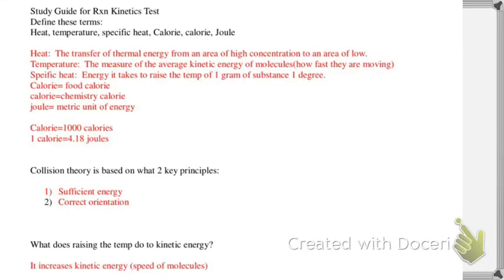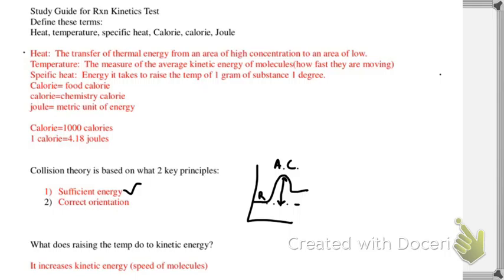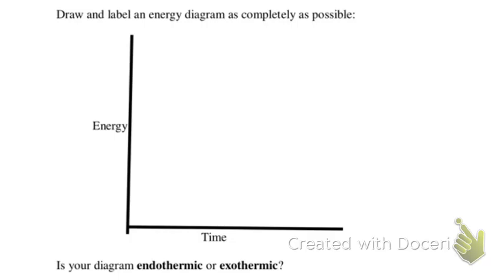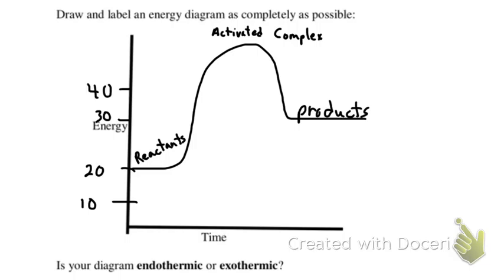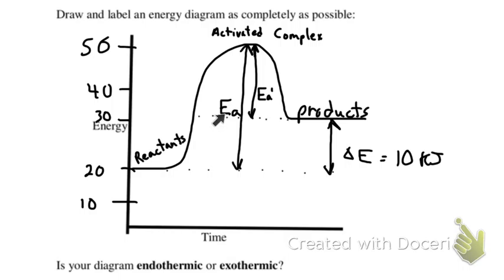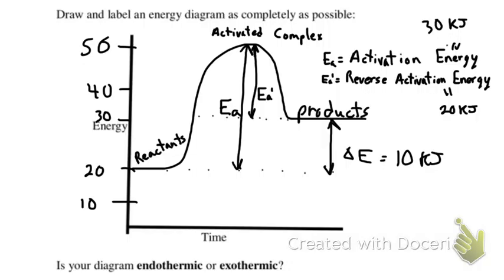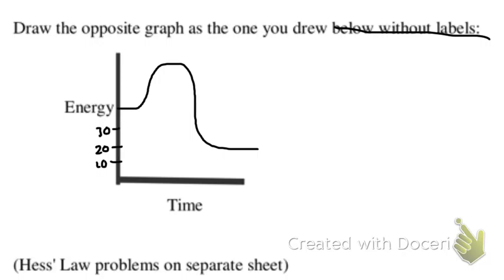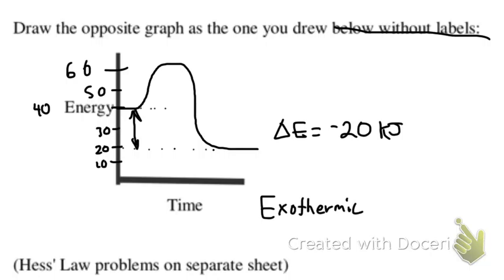RXN Kinetics Review